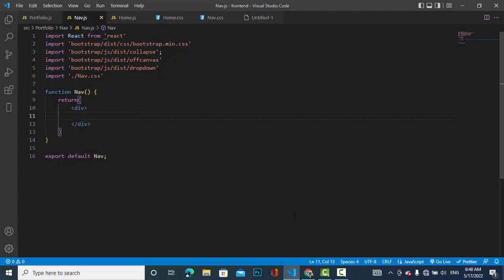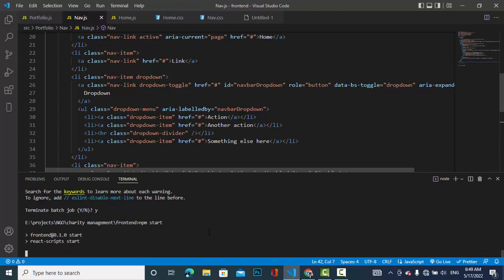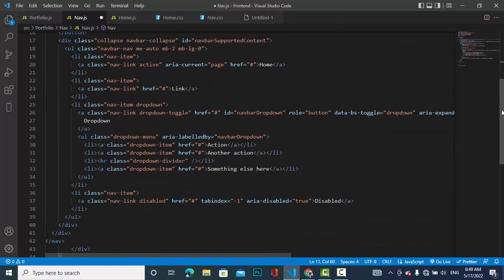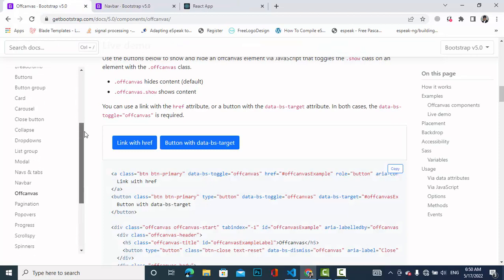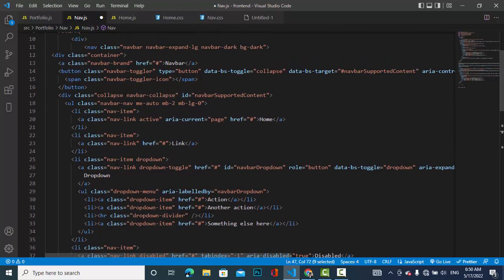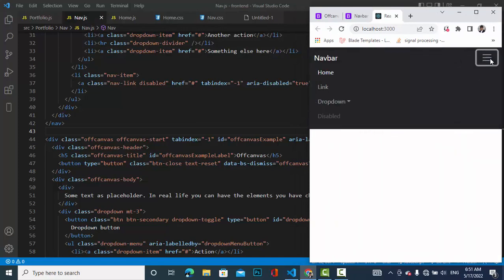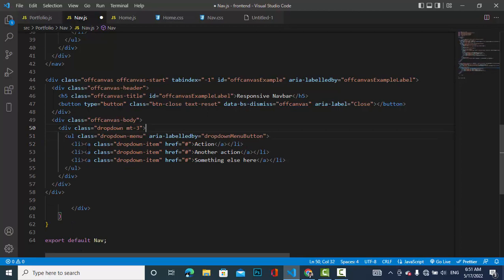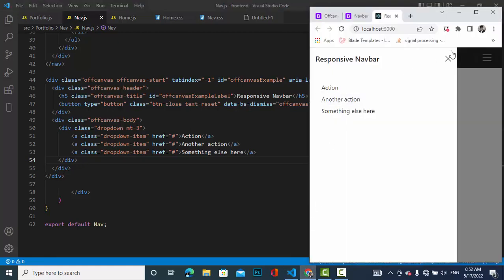Responsive Navbar in ReactJS using Bootstrap 5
Hi everyone In this video we will create a responsive navbar using reactJS and bootstrap 5.